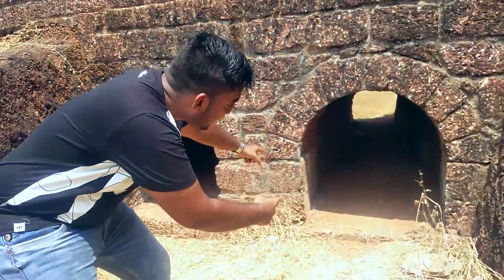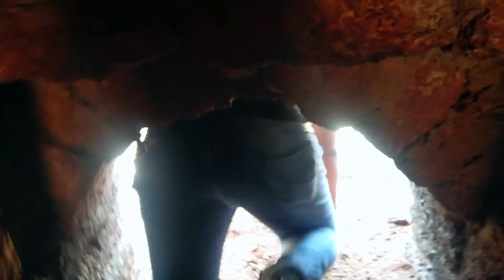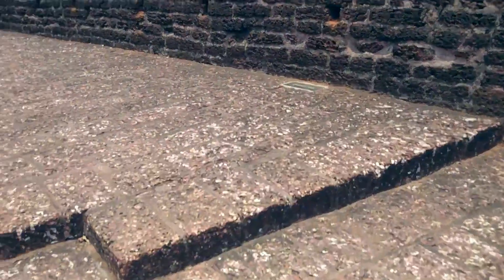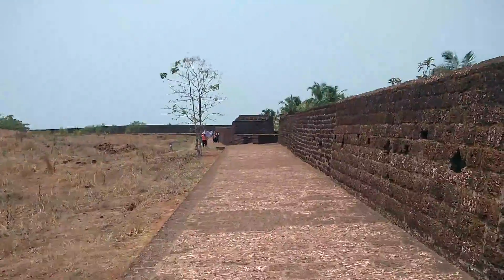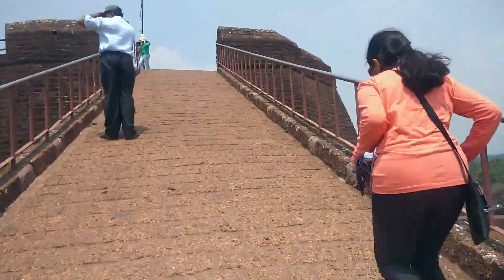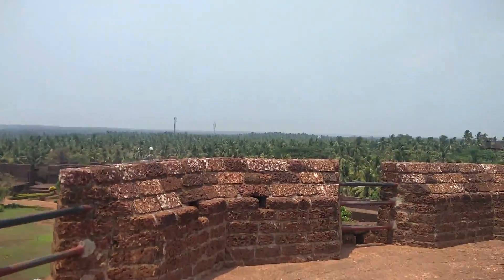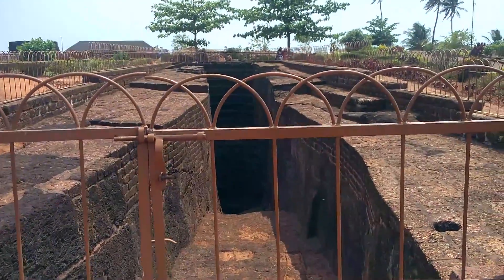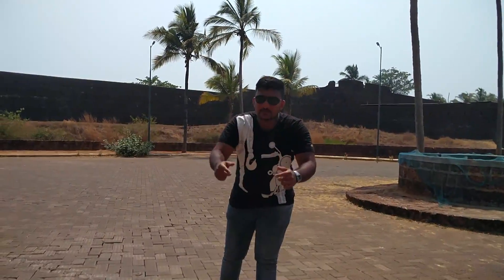Bekal Kerala | Vlog#2 | BrinTechno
Checkout my new video "Bekal Kerala". Bekal fort is the largest fort in Kerala, situated at Bekal Kerala and it is 65 km from Mangalore city spreading over 40 acres. The Bekal Kerala fort has a tunnel opening towards the south and a magazine for keeping ammunition with broad steps leading to the Observation Tower. From there one has an ample view of towns in the vicinity like Kanhangad, Pallikkara, Bekal, Kottikkulam, and Uduma. The nearest railway stations are Bekal Fort, Kotikulam, Kanhangad, and Kasargod. This observation center had strategic significance in discovering even the smallest movements of the enemy and ensuring the safety of the Bekal Kerala Fort.